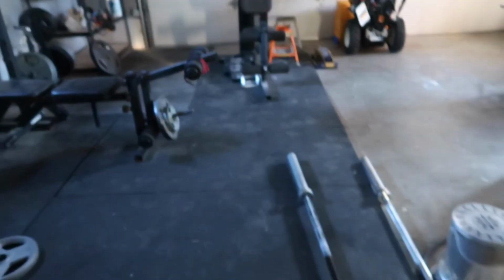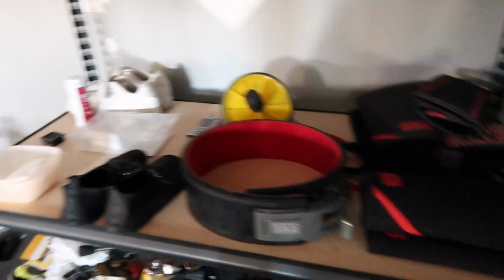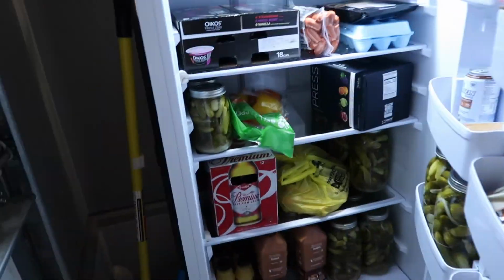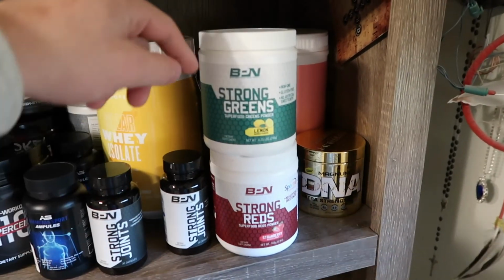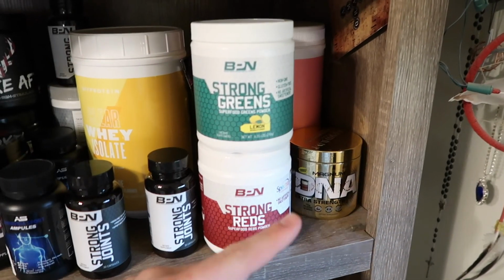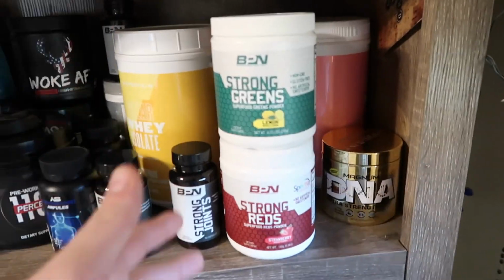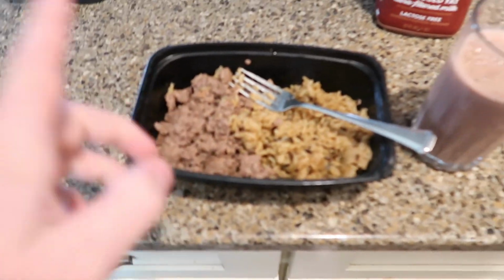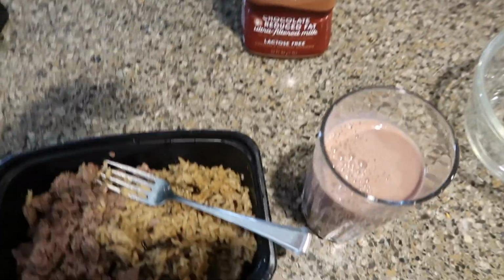410lbs Squat PR/475lbs Deadlift Single RPE 7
Well, I am a little under 3 weeks out from my first meet. Training has been going well even though bench has felt terrible recently, I'm hoping a good reload will help. I did strain my lower back a little on the squat single but it was nothing too serious.